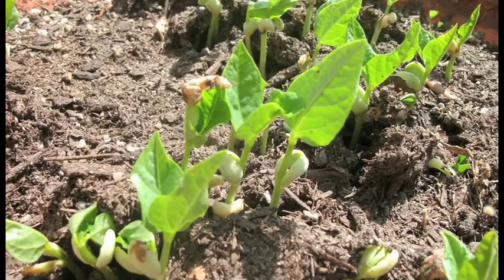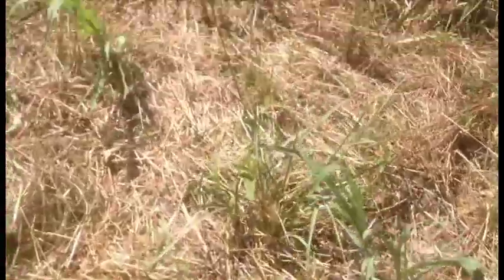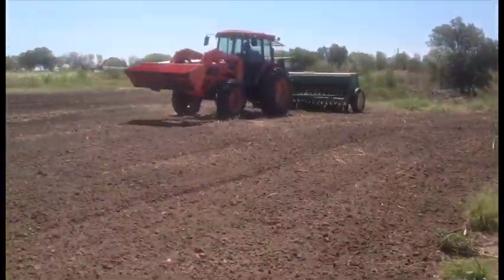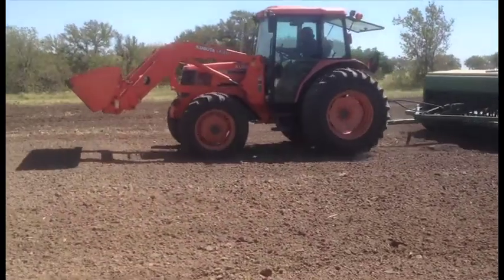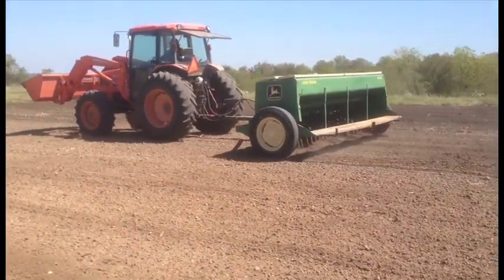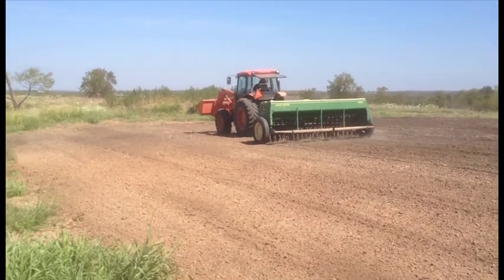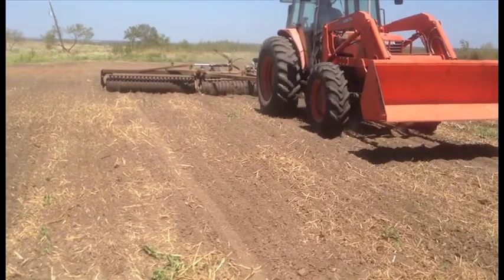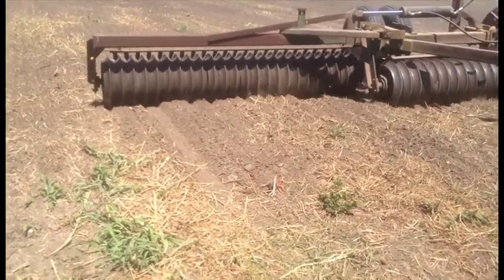2012 Fall Planting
Central Texas Organic farmer Jim Chase shows equipment used in planting his Fall 2012 crops at Rancho Pancho in Axtell, TX.